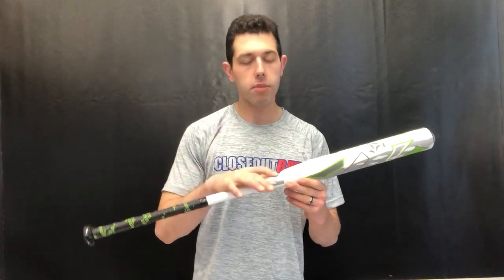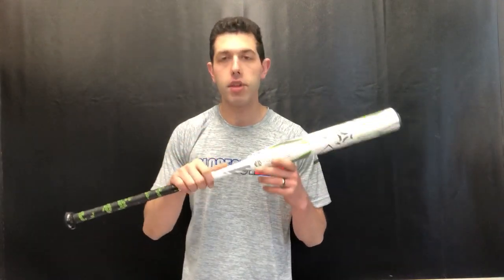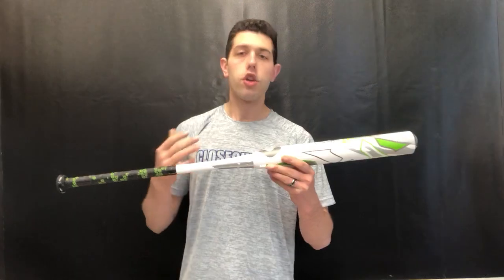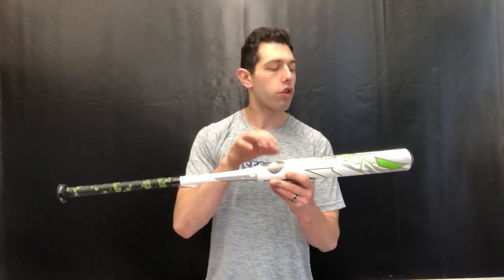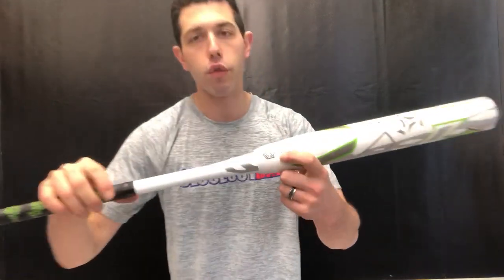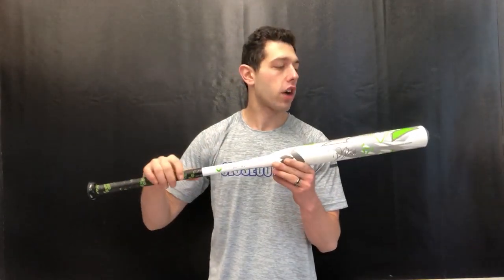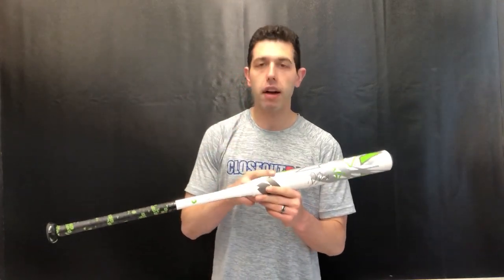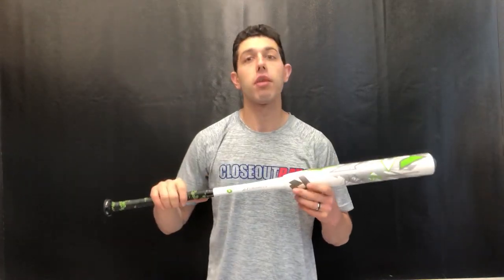Closeoutbats.com DeMarini Juggy Dale Brungardt Signature Series End Loaded Slowpitch Bat ASA WTDXNTD